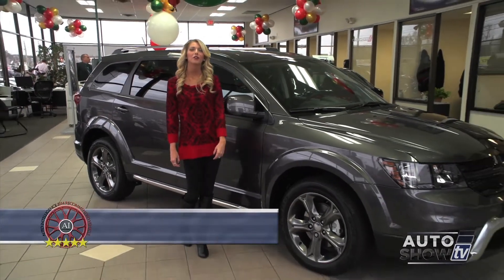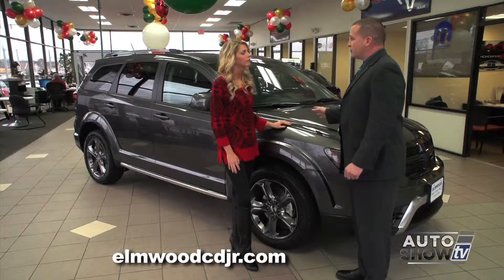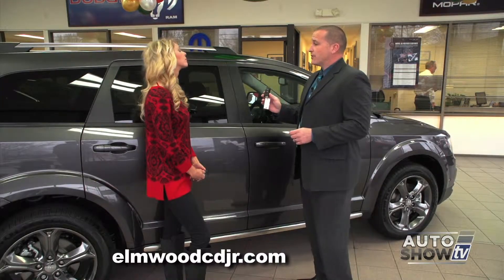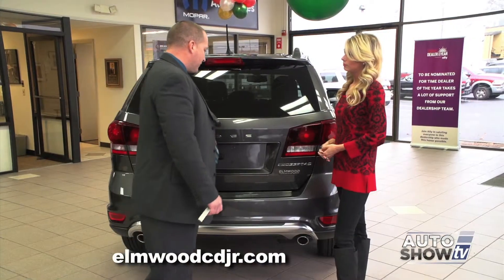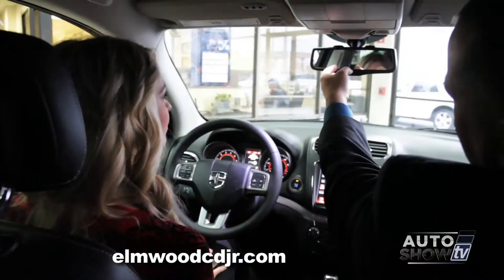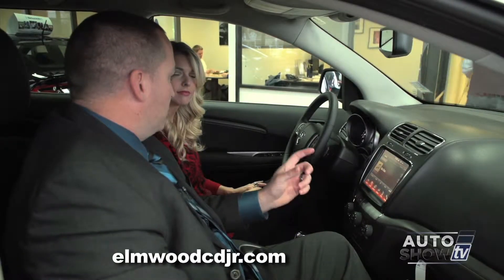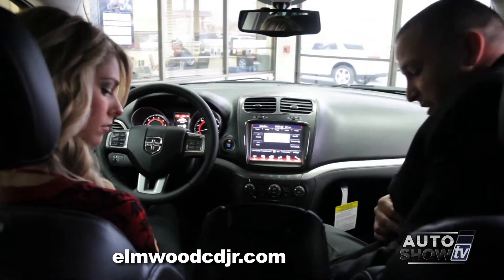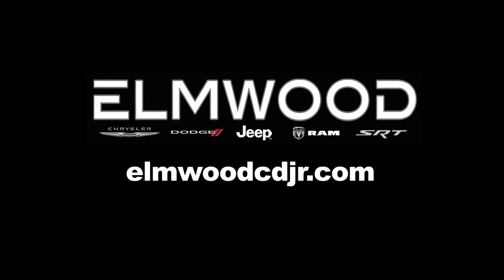Elmwood Auto Group 2015 Dodge Journey Virtual Walk Around.